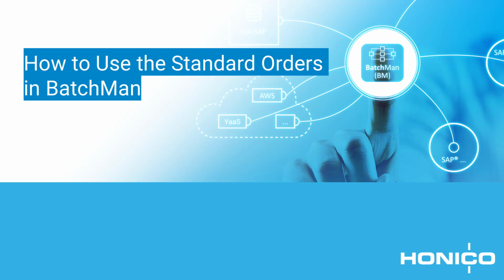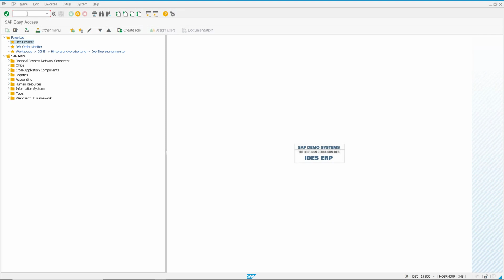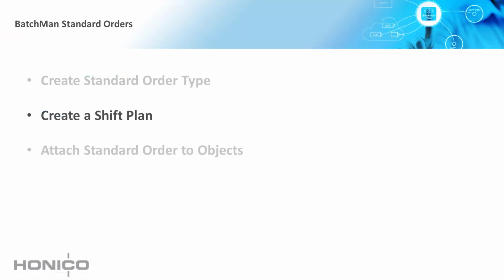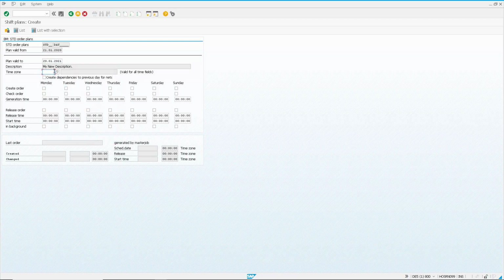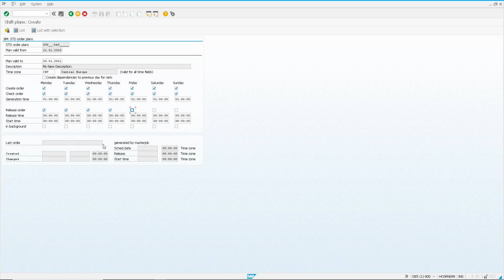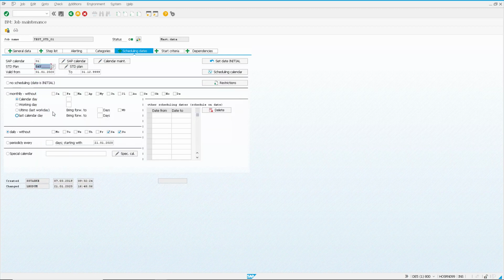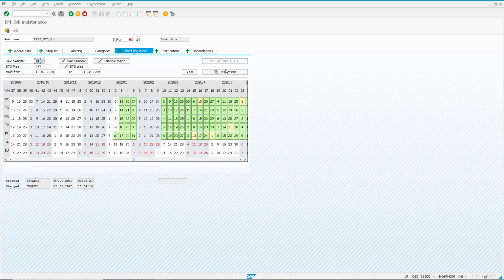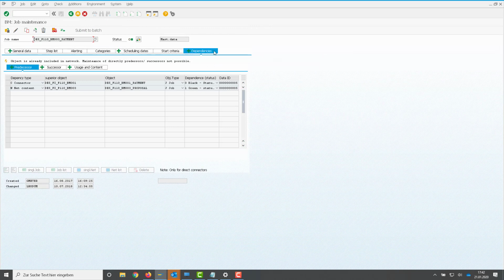How to Use the Standard Orders in BatchMan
This tuturial will examin, how Standard Orders are usaually planned in BatchMan Workload Automation